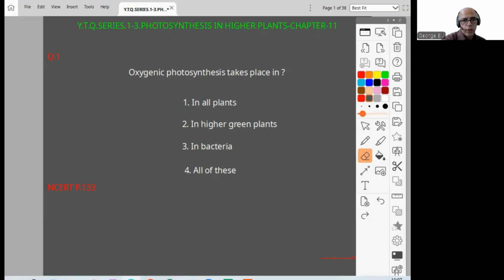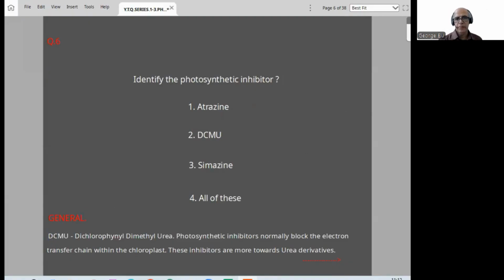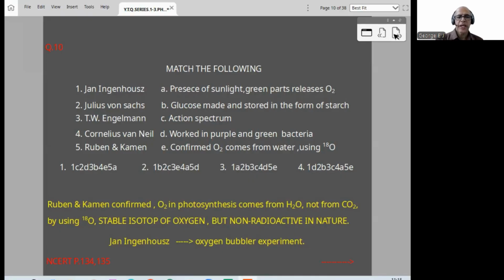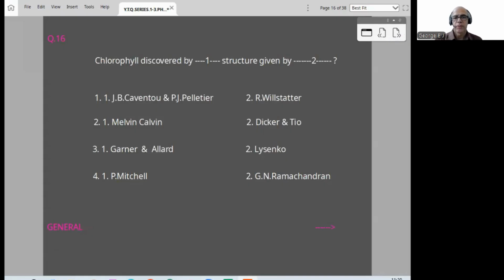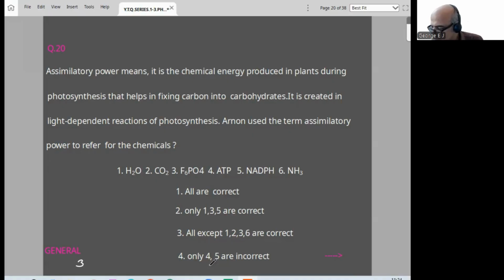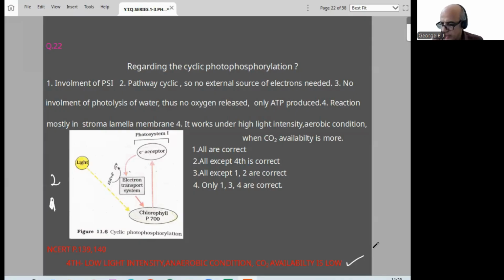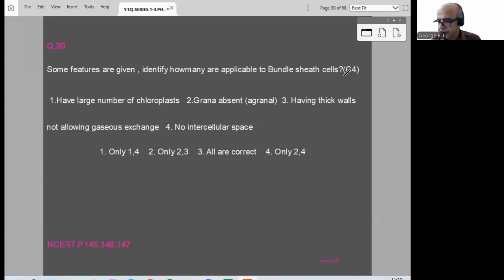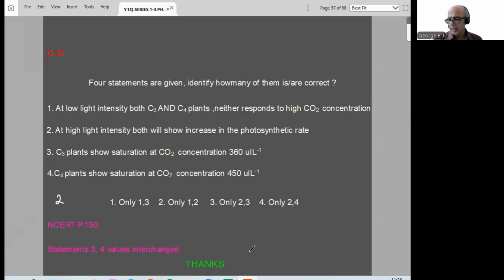Photosynthesis in Higher Plants| Most Important Questions under 20 Minutes| CBSE | NEET 2025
Unlock the secrets of photosynthesis in higher plants with this comprehensive 20-minute guide! In this video, we’ll break down the most important concepts and solve 37 essential questions that will help you understand how plants convert light into energy. Whether you’re preparing for exams or simply want to deepen your understanding of this crucial biological process, this video is perfect for you. We’ve covered everything you need to know, from the basics to the most challenging questions, in one concise, easy-to-follow session.